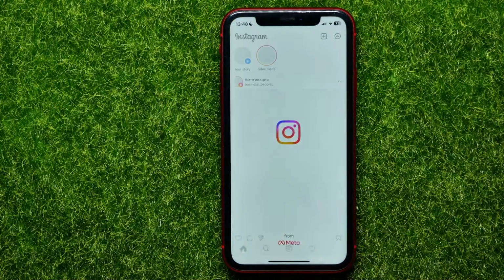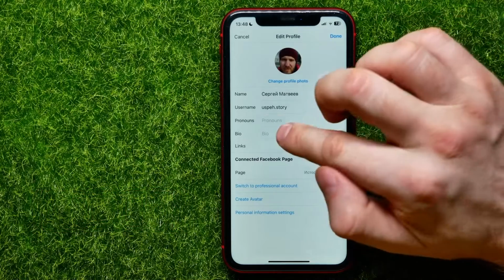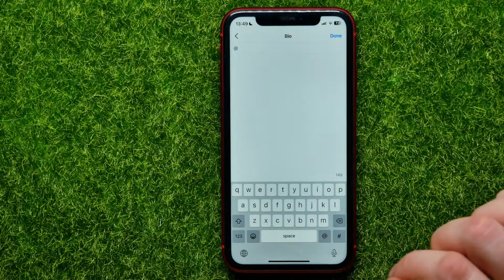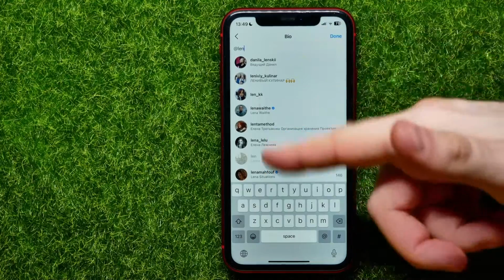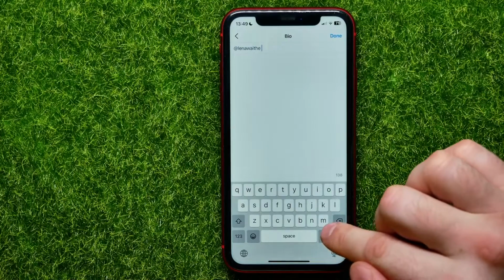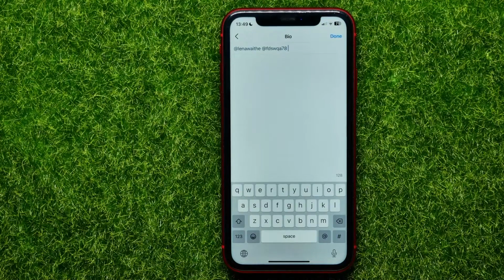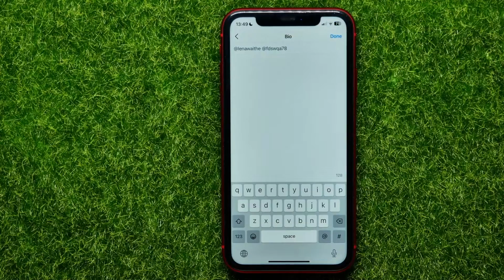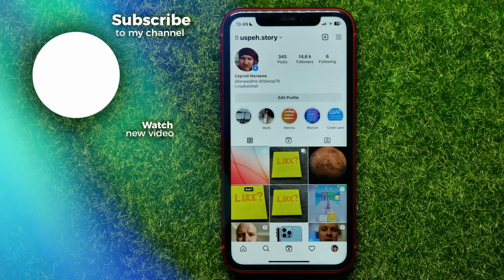How To Tag Someone In Instagram Bio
In this video i show simple way How To Tag Someone In Instagram Bio